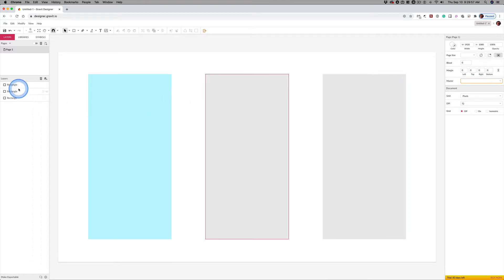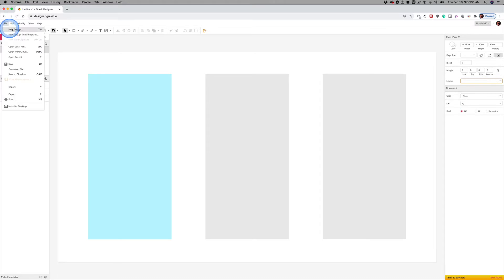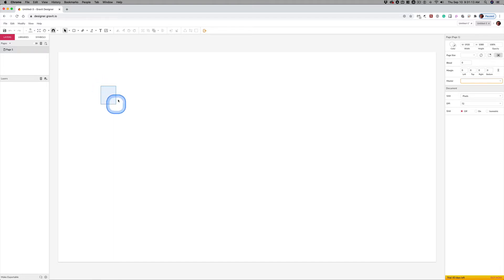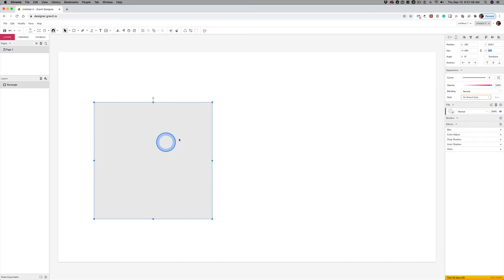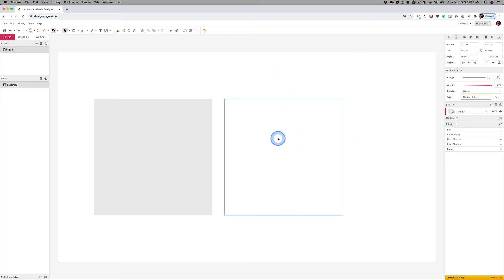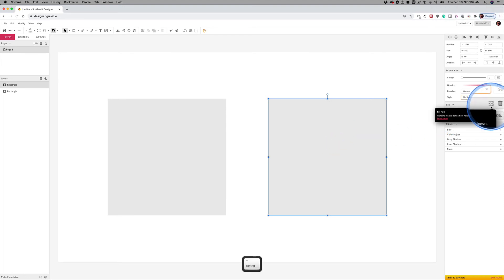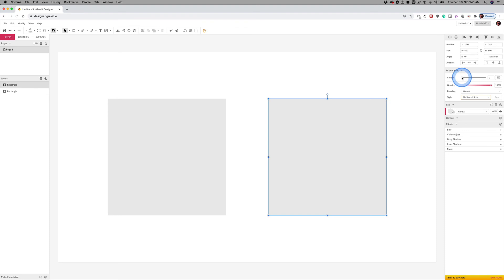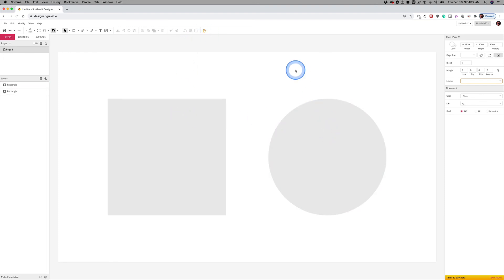Relative Size Part I